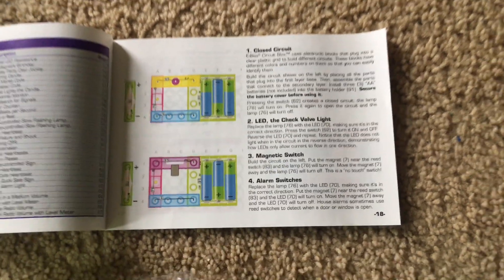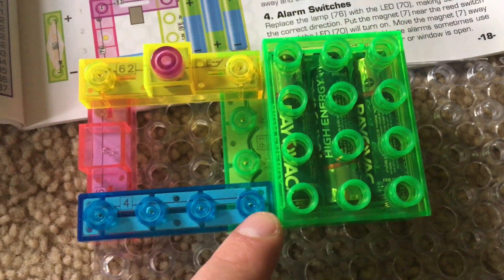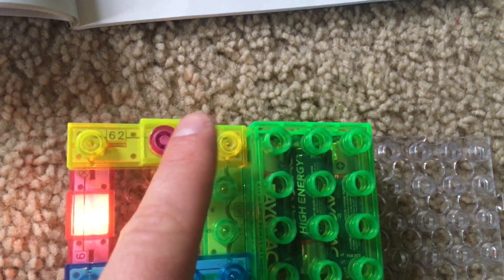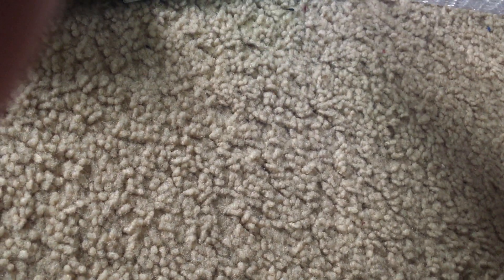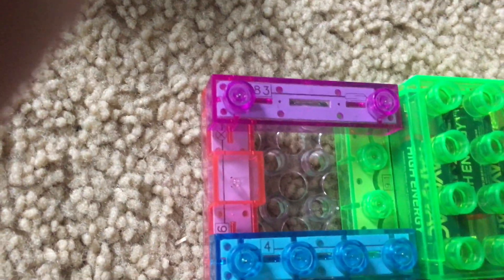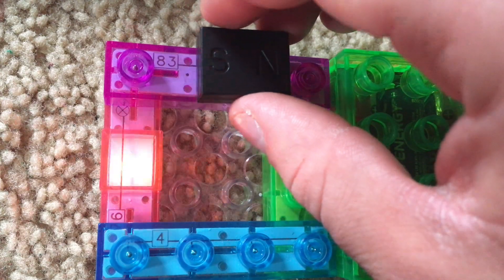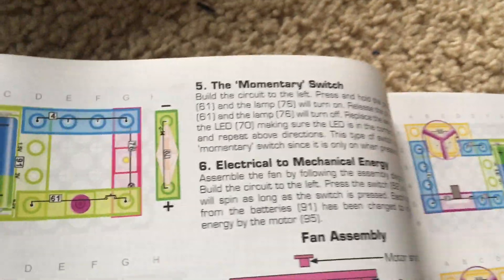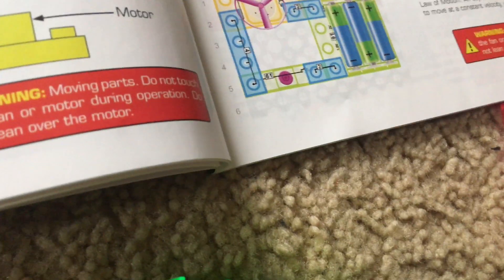E-Blox Circuit Blox Builder 120: Projects 1-5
Here is a demonstration of the first five projects of the E-Blox set Circuit Blox Builder 120.  This set uses interlocking block-shaped components that do not require any tools to secure.  Due to how long it took to demonstrate the projects, I could not include the first 10 in one video like I hoped, but I'm sure I will be able to do so beginning with project 12.  Before using E-Blox Circuit Blox Builder 120 or any other electronic kit, please read the instructions on how to use these toys safely and properly, especially if you are experimenting on your own.

Project 1- 0:00- Closed Circuit
Project 2- 2:32- LED, the Check Valve Light
Project 3- 3:55- Magnetic Switch
Project 4- 5:14- Alarm Switches
Project 5- 6:43- The 'Momentary' Switch